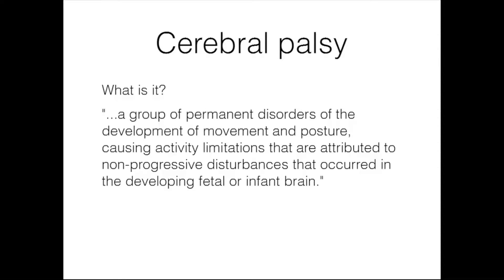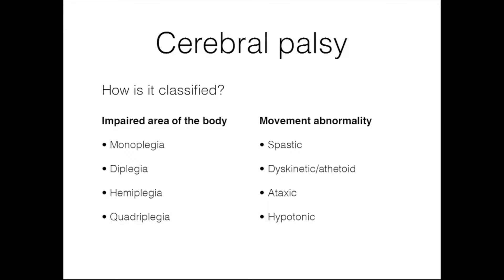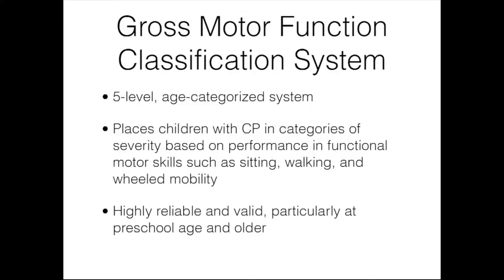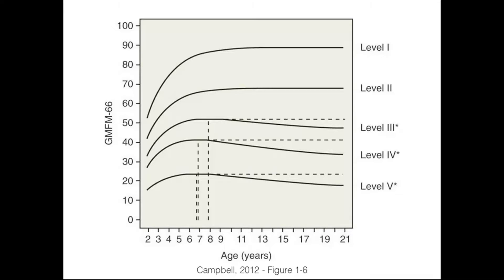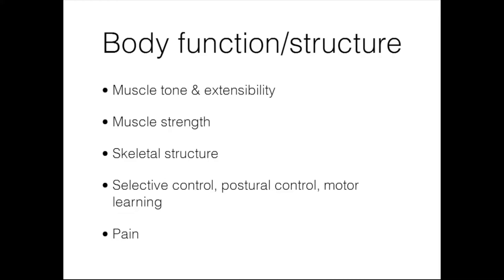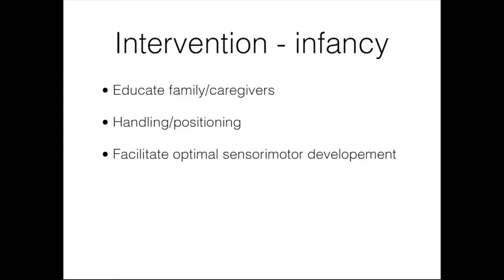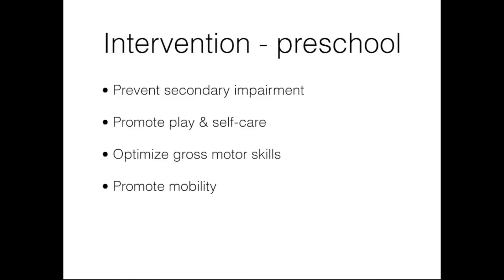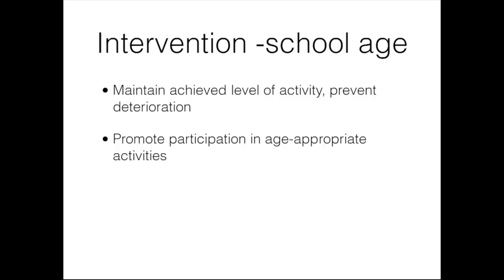Cerebral Palsy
This video provides an overview of cerebral palsy for the pediatric physical therapist.